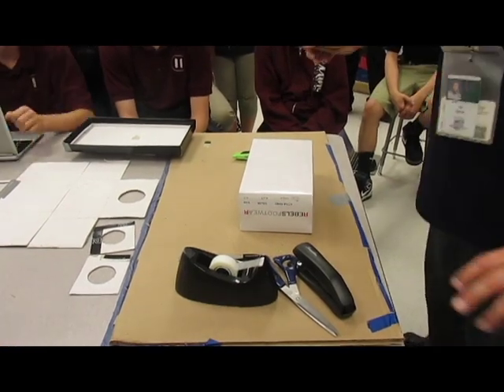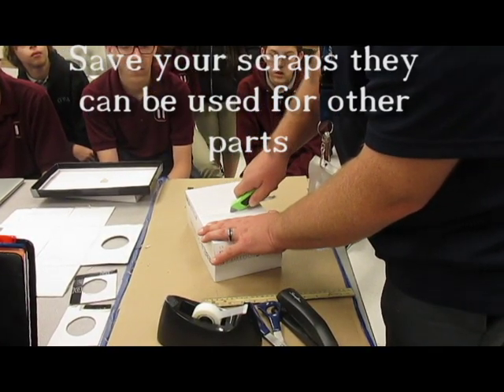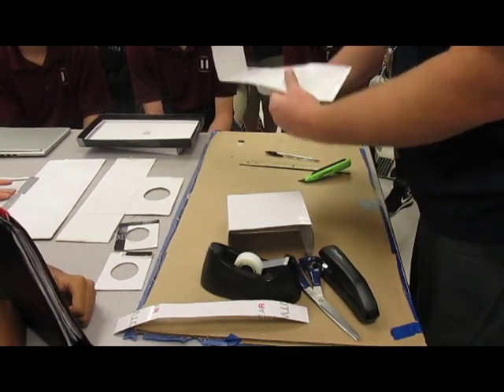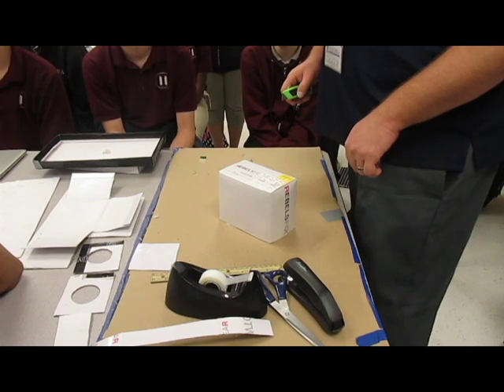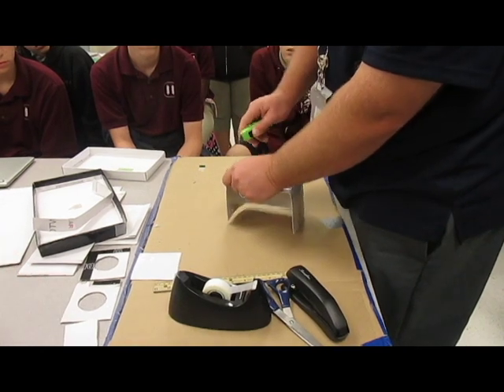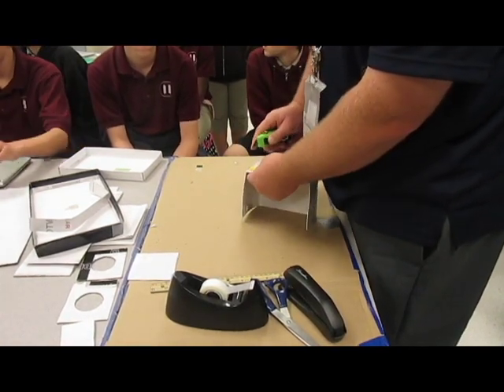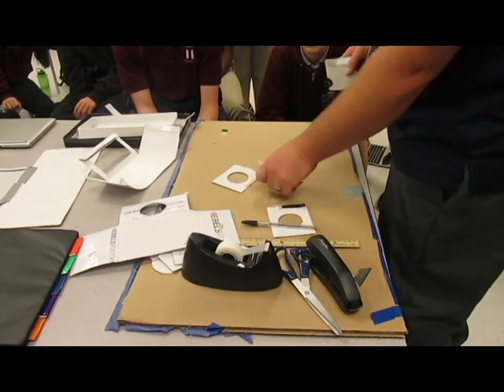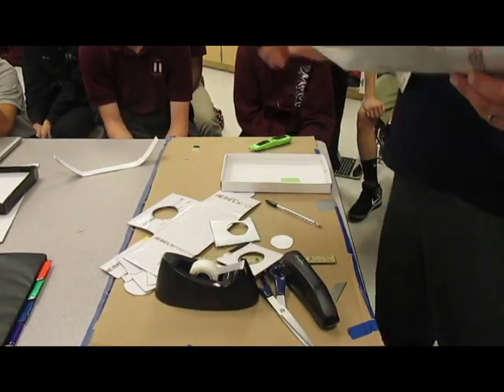How to make a shoe box Camera Obscura OI Mr. Byrne's Class